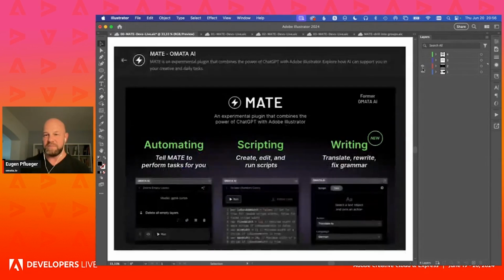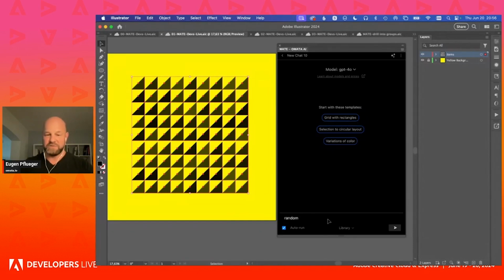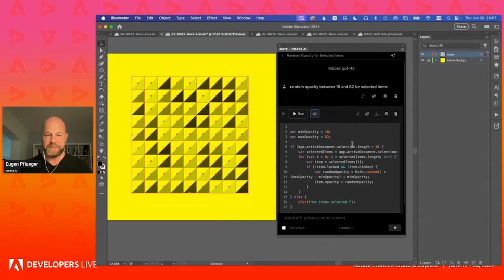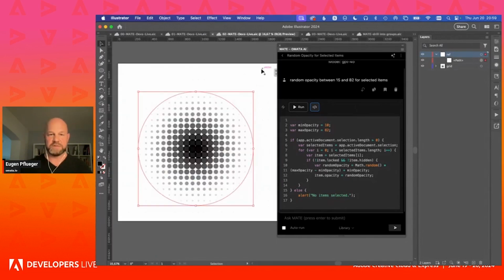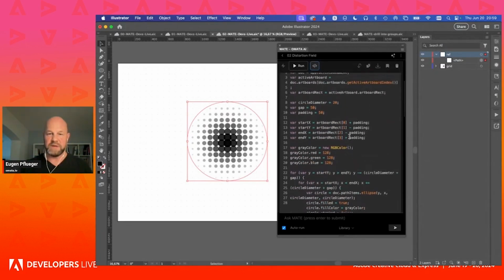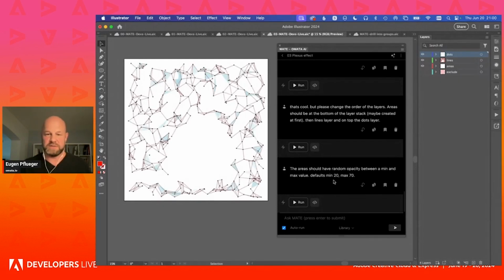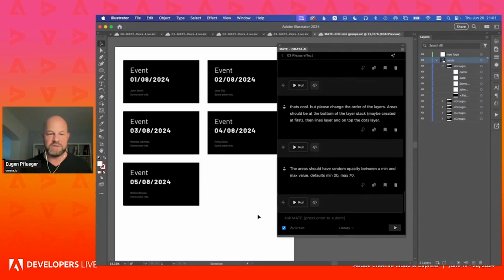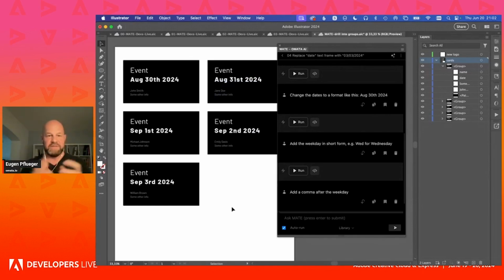DevTools from the Community: MATE - Your AI Design Assistant | Eugen Pflueger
DevTools from the Community: Creative Developer Tools
Eugen Pflueger Designer/Developer

Many developers built great tools that streamline the development process for all of you or fill gaps in the development process for add-ons, plugins or integrations. Get to know some of those developers, their tools and their secret tips. A session you don't want to miss